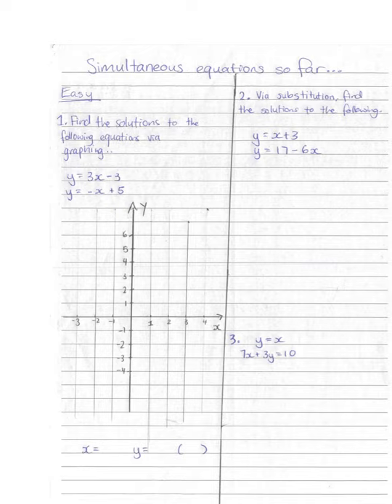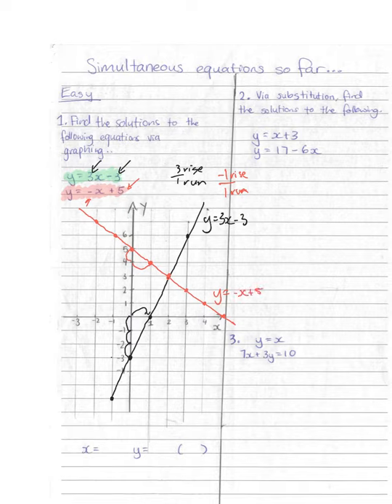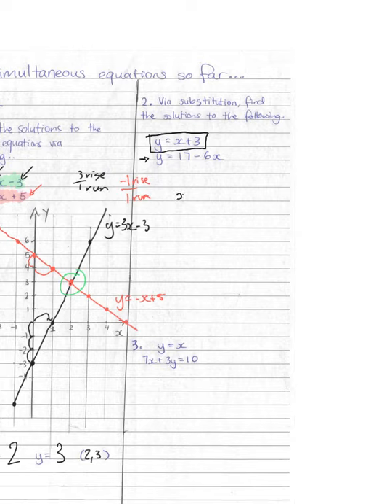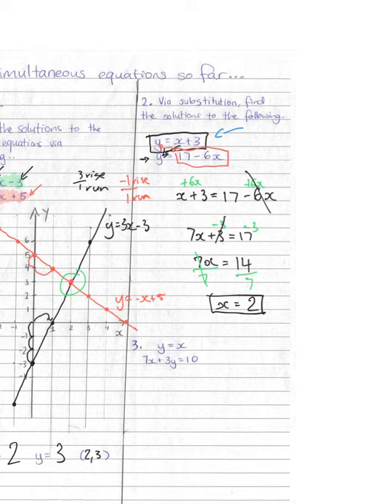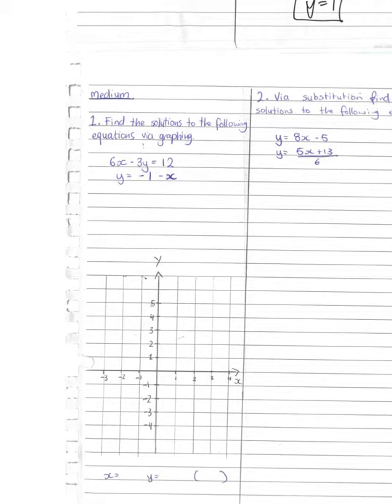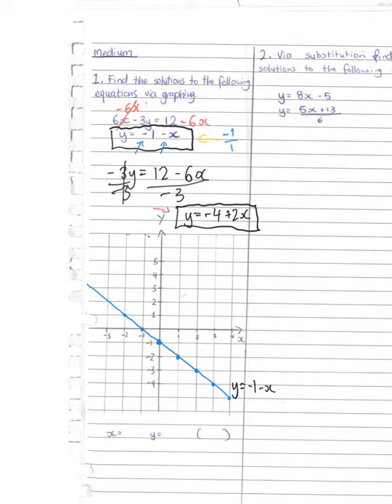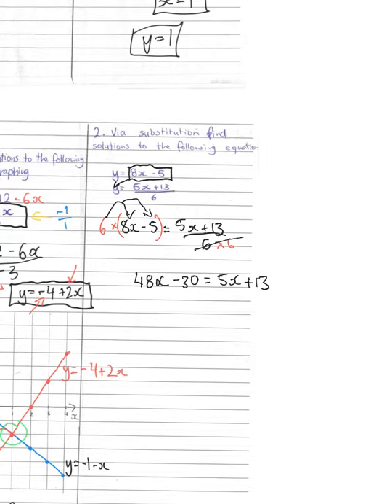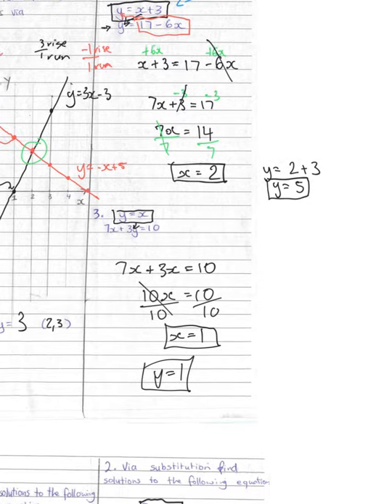Graphing and Substitution of simultaneous equations equat